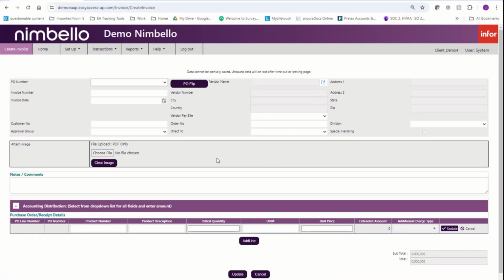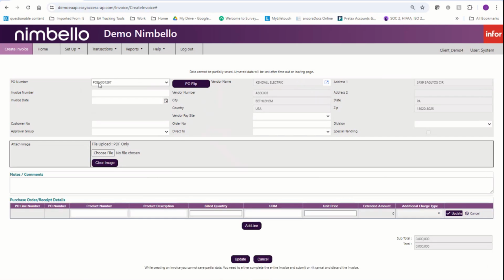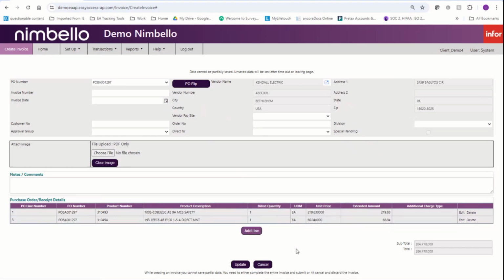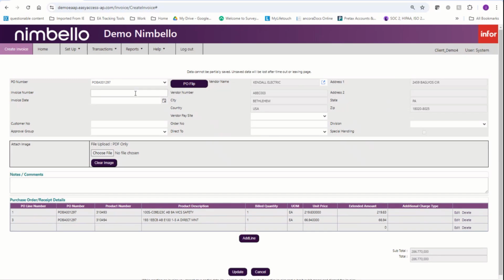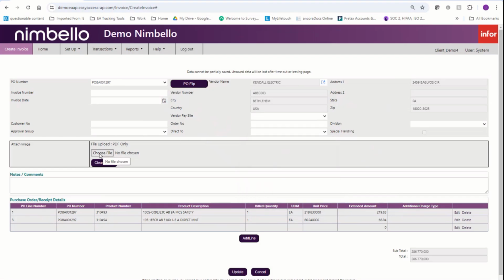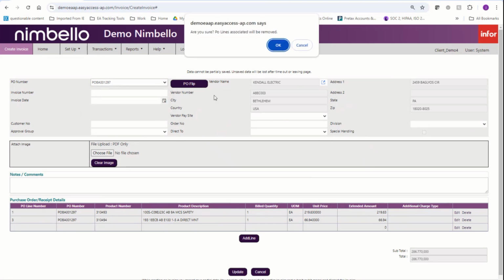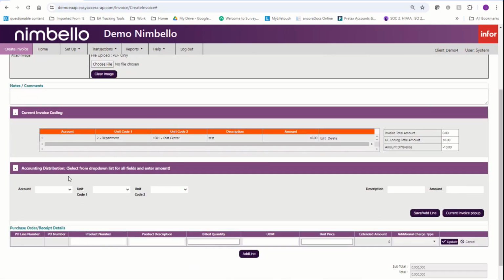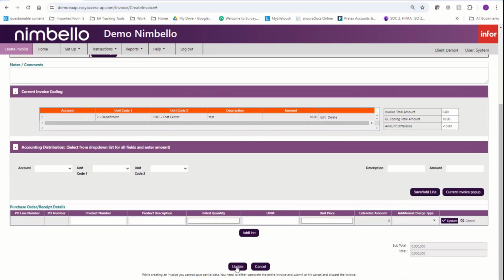Using the Create Invoice Page in Nimbello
In this video we're going over the Create Invoice page in Nimbello.  This feature lets you manually upload invoices, bypassing the OCR, making it the fastest way to get invoices into the system.

View the full article and related content on our website!